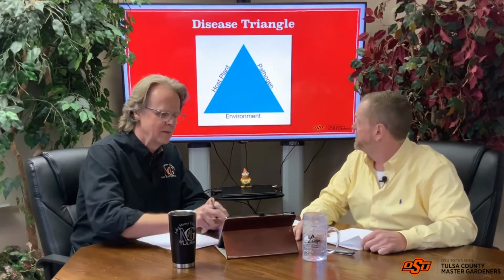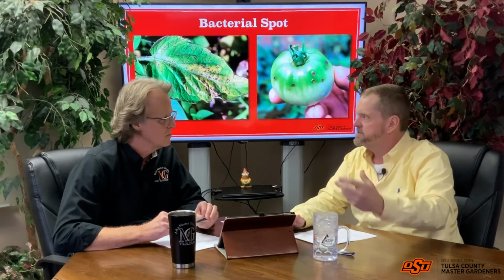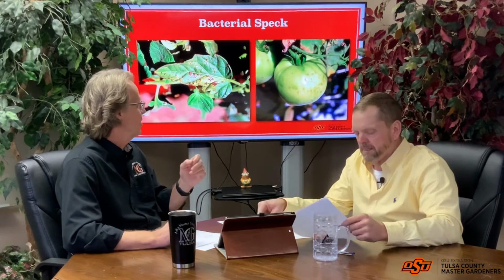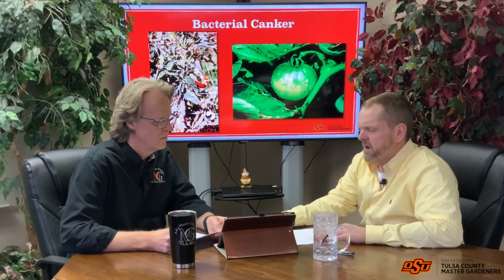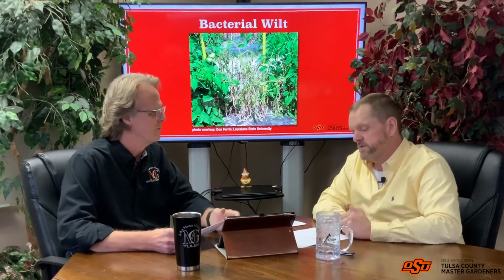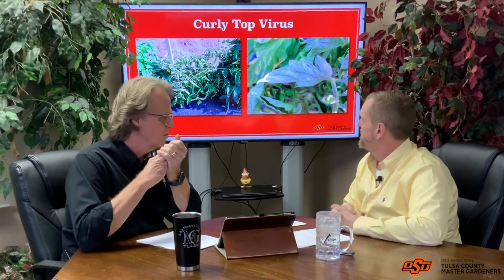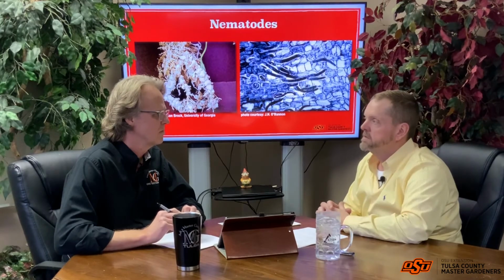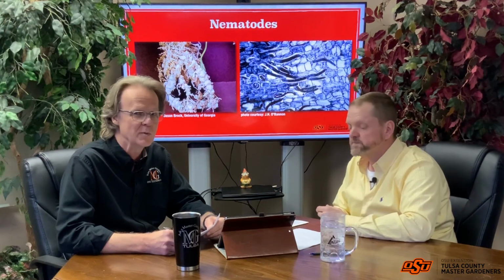bacteria, virus, and nematodes in tomatoes